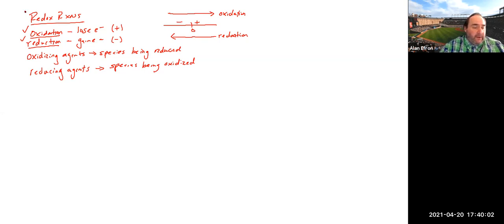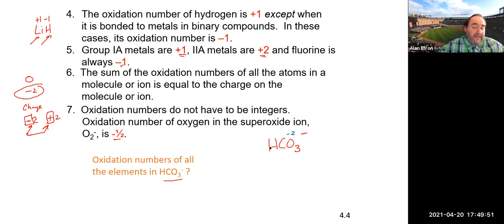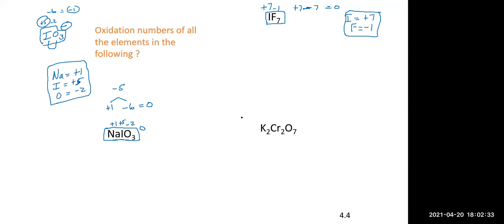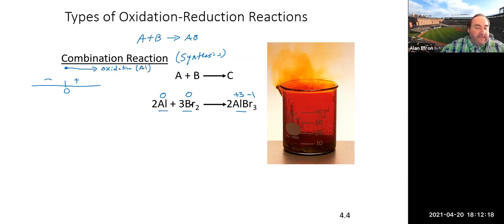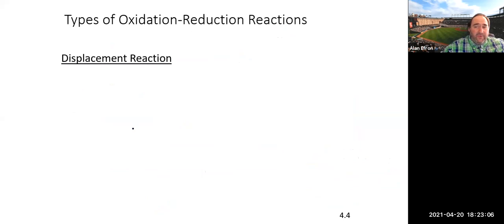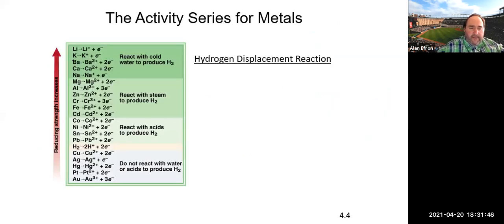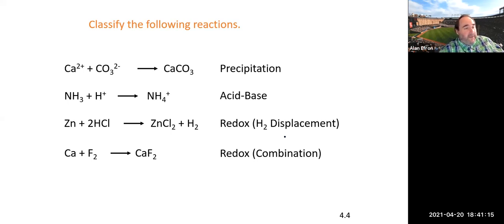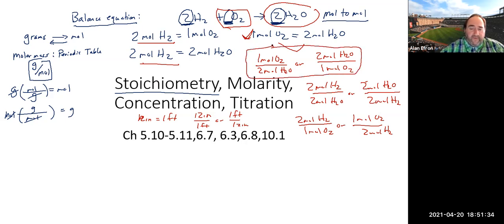Chem 200A Lecture 4/20/21 (Ch 5 and 6)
We lectured on Ch 5 and 6 (Redox and types of reactions)